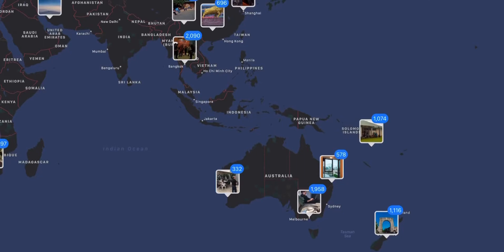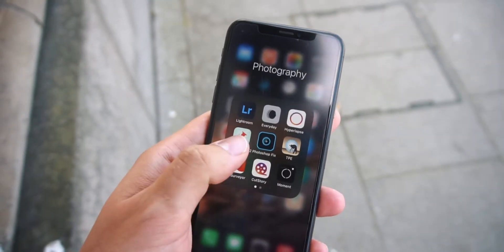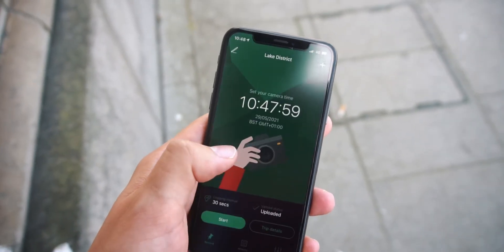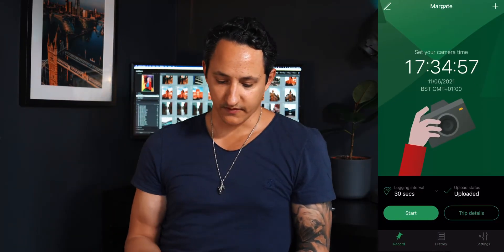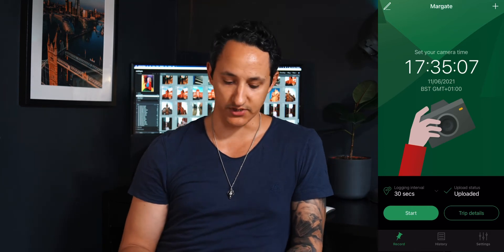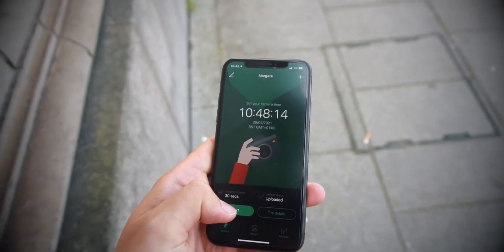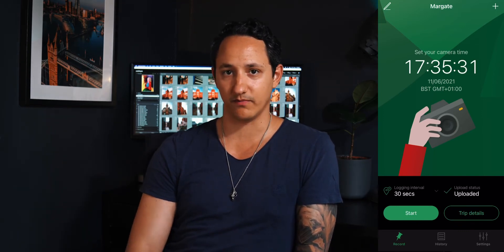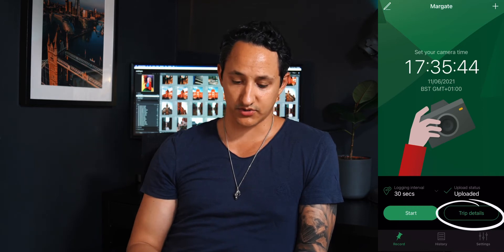How to GEOTAG your PHOTOS with Geotag Photos Pro 2 and Lightroom Classic AUTOMATICALLY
Learn how I use the app Geotag Photos Pro 2 and Lightroom Classic to automatically add Geolocations to all my photos even when my camera doesn't have a GPS!

00:00 - 02:47 Overview
02:47 - 05:13 How to use the App
05:13 - 08:15 How to add the Geotags in Lightroom
08:15 - 08:58 Outro

iPad Pro
Apple Pencil
Tiny Samsung SSD
Hyperdrive Dongle
Logitech Keyboard
Main Lens
Long Lens
Camera Bag
BIG Camera Bag
Small Camera Bag
Gear Pouch
Video Camera
Lens for Video Camera
ND Filters for Drone
Big Tripod
Big Tripod Head
Small Tripod
Bendy Tripod
Camera Clips to mount on Bag Straps